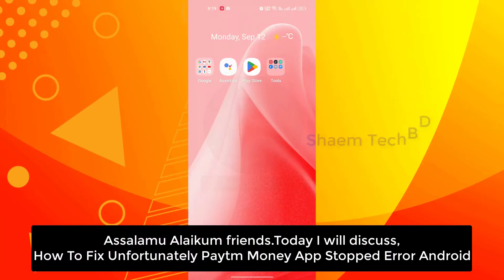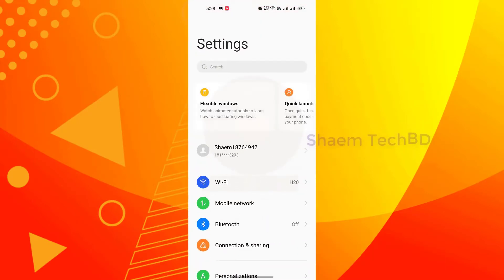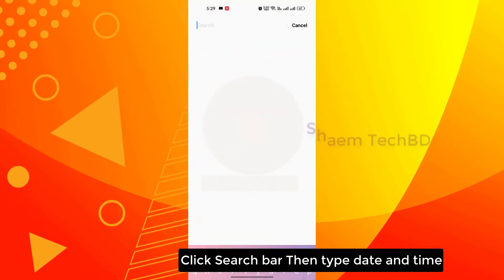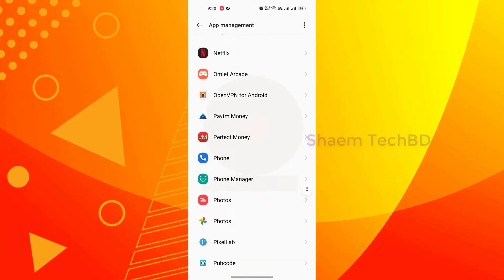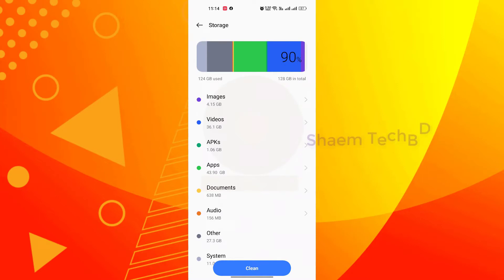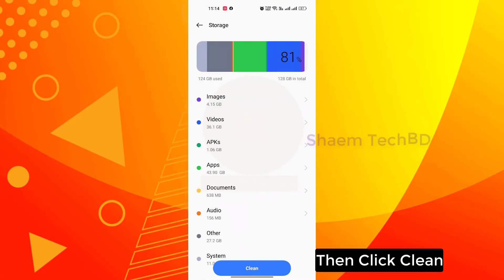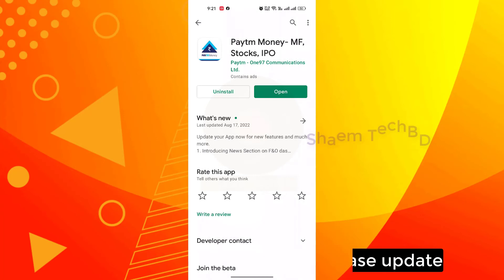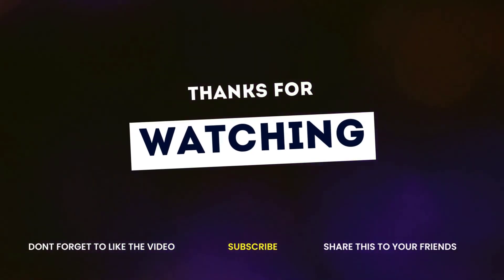How To Fix Unfortunately Paytm Money App Stopped Error Android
How To Fix Unfortunately Paytm Money App Stopped Error Android.Paytm Payments Bank offers a Savings Account with no account opening charges or minimum balance requirements. Keep upto Rs. 2 lac of deposits and enjoy benefits like.Enjoy the convenience of banking on your phone and no charges for online transactions.Your money is safe with us. We invest deposits only in government bonds. None of your deposits will be converted in to risky assets.Use your free virtual card to make online purchases across all merchants accepting VISA cards. You can order a physical debit card through your Paytm App

Your Quary-
1.paytm money app problem
2.paytm money
3.paytm money app
4.paytm money stock trading
5.finance focus
6.how to login paytm money
7.paytm money review
8.paytm money review in hindi
9.paytm money mutual fund
10.focus finance
11.stock market
12.paytm money login
13.paytm wallet to bank transfer
14.paytm money me stop loss kaise lagate hain
15.paytm money me stop loss kaise lagaye
16.paytm money app problem
17.paytm money app problems
18.paytm money interface
19.paytm money return to bank
20.paytm money sign up bonus
21.paytm money earning app instant withdrawal
22.what if paytm money shuts down
23.paytm app not working
24.paytm money safe or not
25.top 5 paytm earning app
26.5 paytm cash earning app
27.paytm dual app not working
28.paytm money e signature failed
29.rooter app money transfer paytm problem
30.payment apps not working
31.paytm money sending problem
32.paytm money app not working today
33.why paytm stock is falling
34.paytm money game 2023
35.paytm money settlement problem
36.paytm money add problem
37.paytm money new app
38.paytm money login problem
39.winzo app money transfer paytm problem
40.rooter app money transfer paytm pending problem
41.paytm problem today
42.Paytm Money - Please note that we are trying to resolve
43.Paytm stops working for some users
44.Unable to send/receive money through Paytm wallet
45.Easy ways to Fix Paytm Not Working in 2023
46.paytm money app not working today
47.paytm money trading customer care number
48.Paytm down for many users
49.Paytm Money Stocks Trading App
50.Fix Paytm Money App Not Working or Not Opening